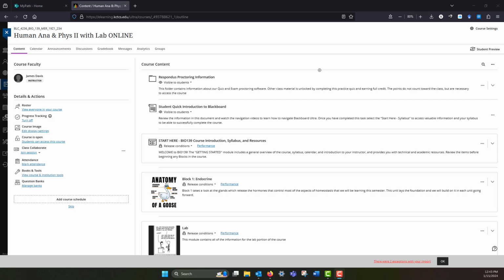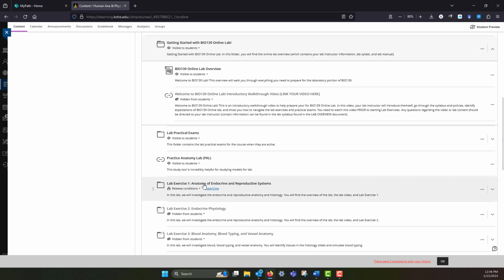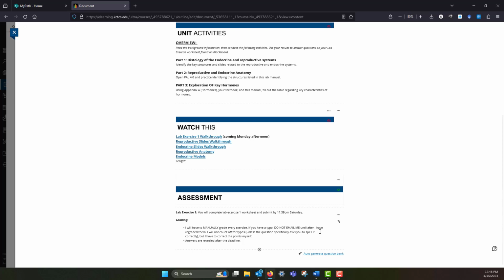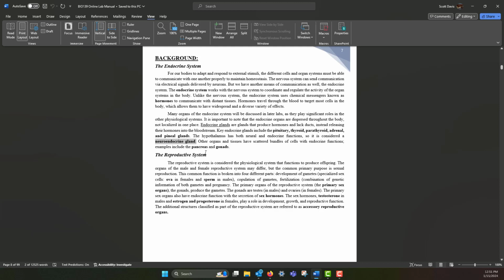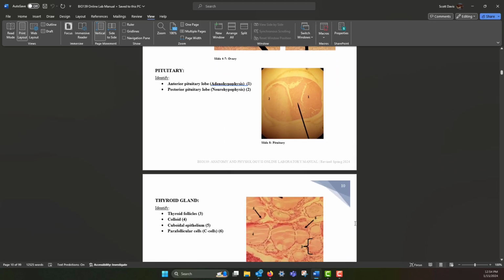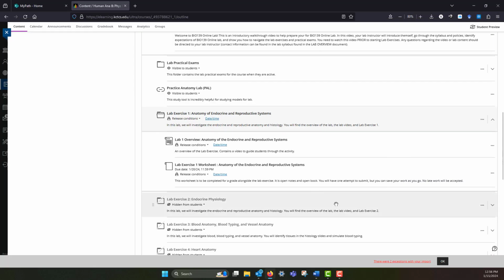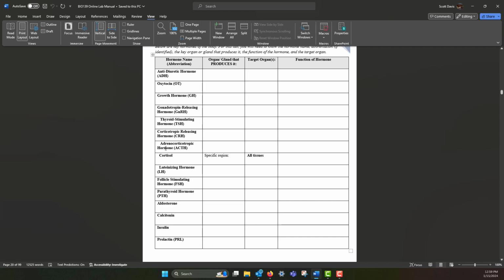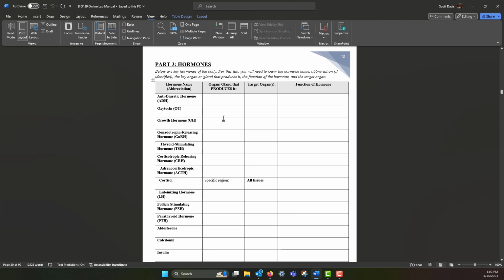BIO 139 Online Lab 1: Endocrine and Reproductive Anatomy Overview